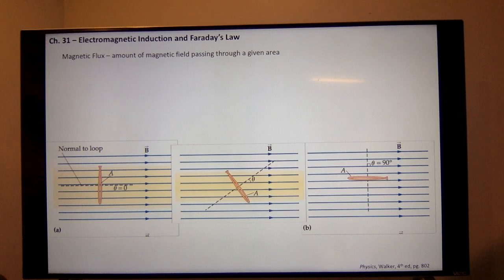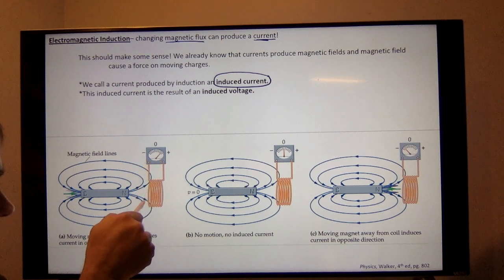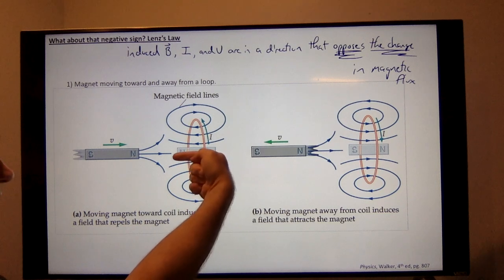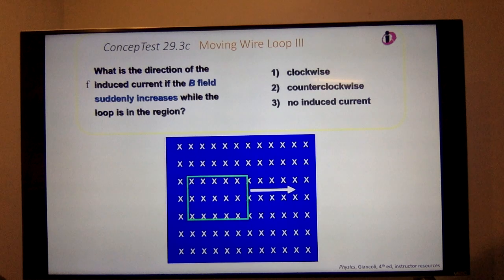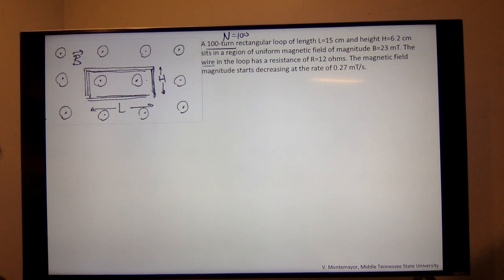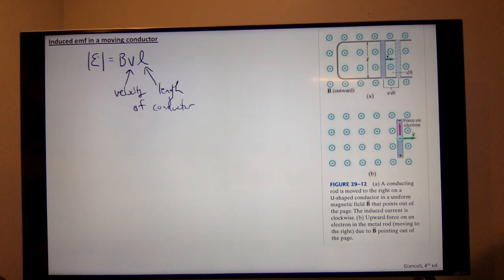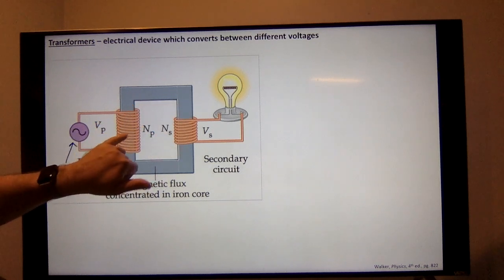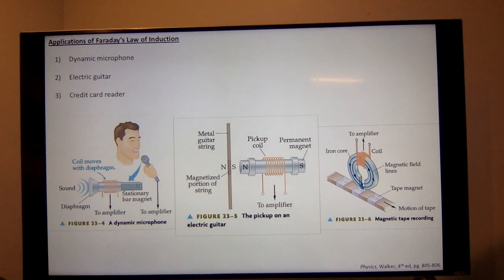PHYS 230 lecture - 12-7-2018